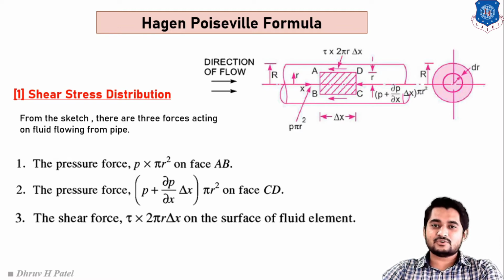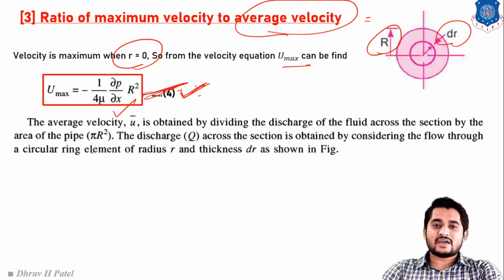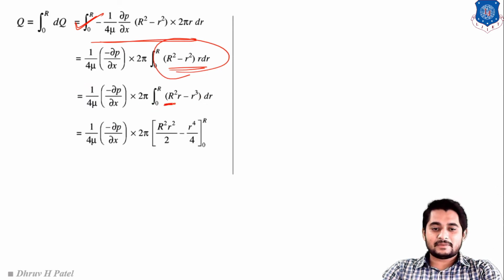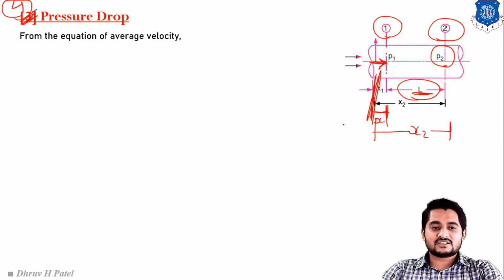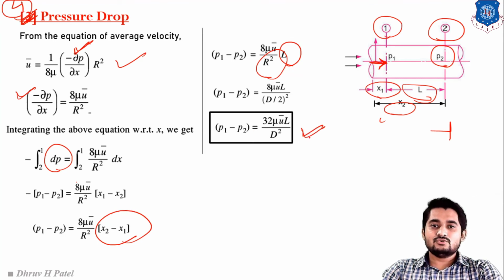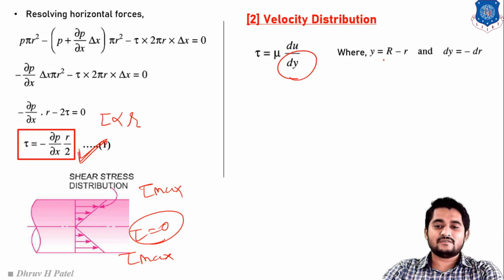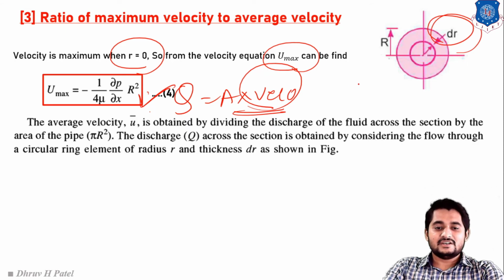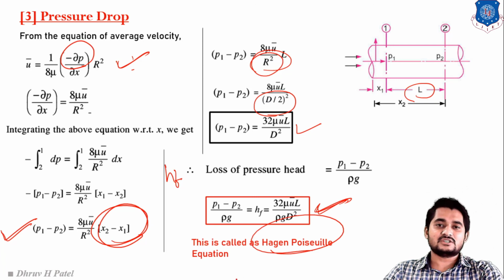L 33 Hagen Poiseuille Equation Part 2 | Fluid Mechanics and Hydraulic Machines | Mechanical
Online lecture series of Fluid Mechanics and Hydraulic Machines by Dhruv Patel @LJIET

Topics Covered:-
Hagen Poiseuille Equation- Part 2